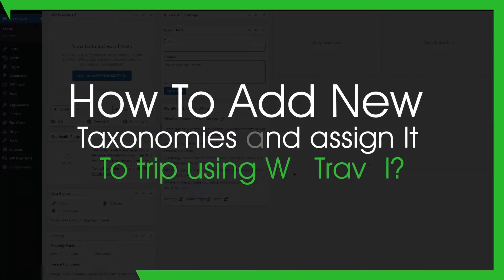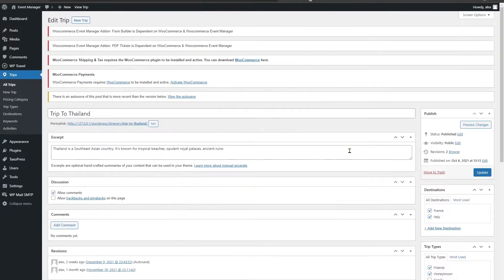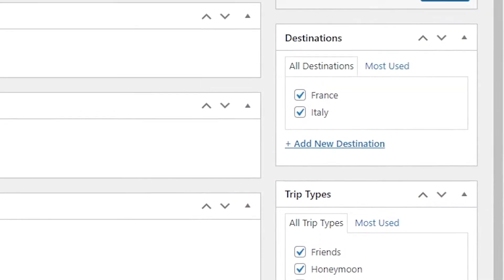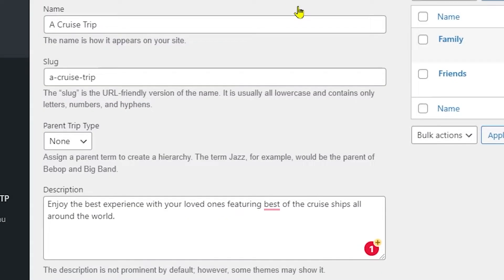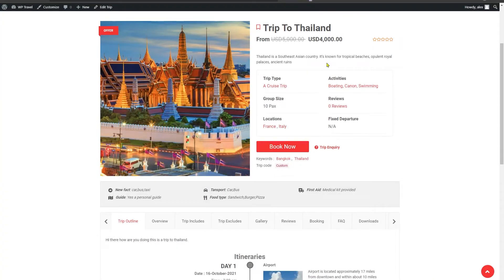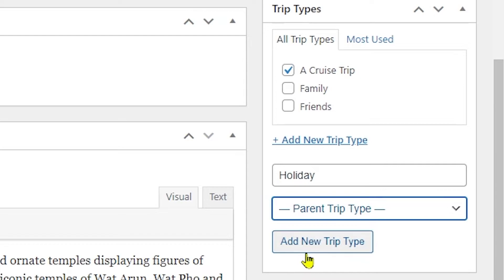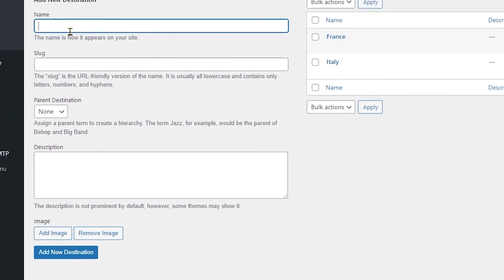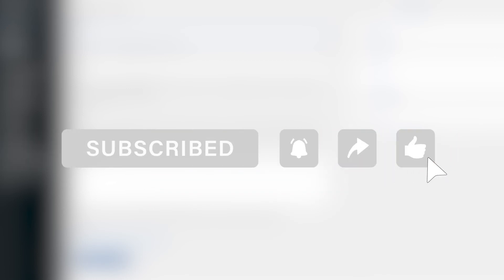How To Add New Taxonomies And Assign It To Trip Using WP Travel? WP Travel Tutorial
Also, for adding a new trip, you can also refer to our previous YouTube video which is in the below-given link: